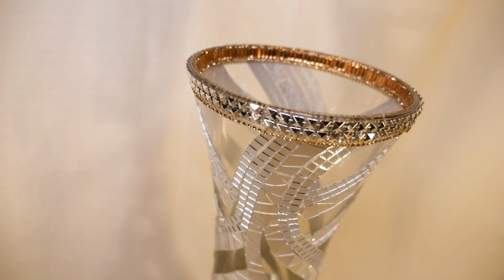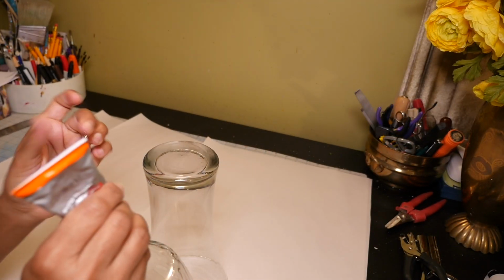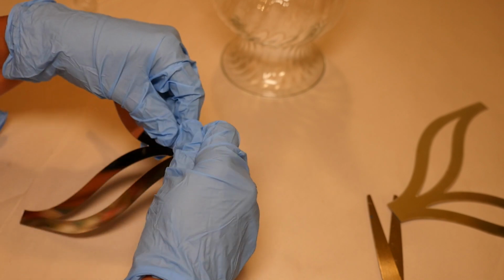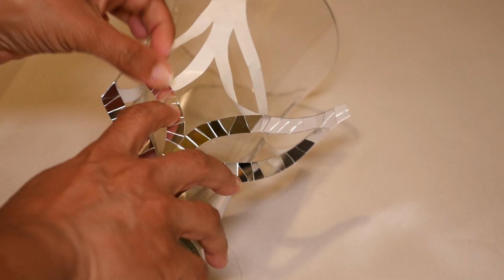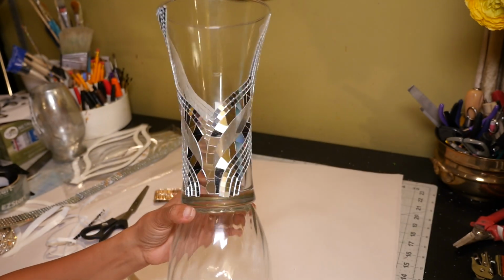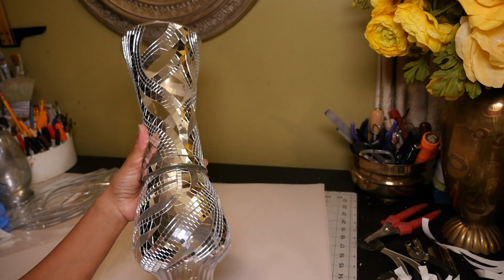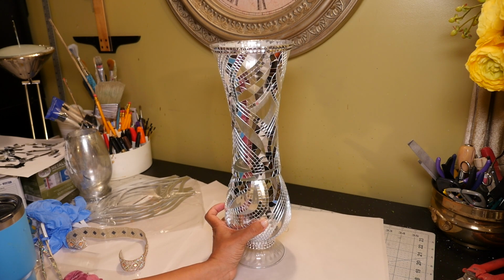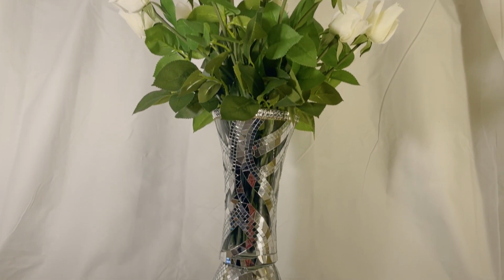Mirror Mosaic Designer Vase - Temu $12 DIY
🌸Links to my Picks🌸:
1pc 1m/39.37in Self Adhesive Mirror Tiles, DIY Mosaic Tiles Sticker, Roll Of Mirror Sheets
Double Row Glass Artificial Diamond Strip Double-sided Adhesive Artificial Diamond Sticker Car Decoration Supplies
8*8mm Glass Rhinestone Strip Self-adhesive Rhinestone Sticker:
4/8/12pcs Large Hollow Removable Acrylic Mosaic Mirror Decorative Wall Sticker For Office Living Room Bedroom Bathroom Decor:

Shop our Etsy store where you can get some of the items made on this show!!

YHAH Products
YHAH eBooks
YHAH DIY Project Pieces
Crafting Supplies

Your House A Home Metallic Multi-Surface Acrylic Paint Set!